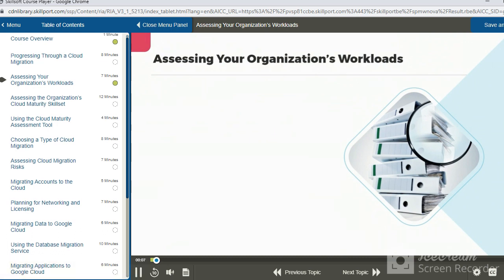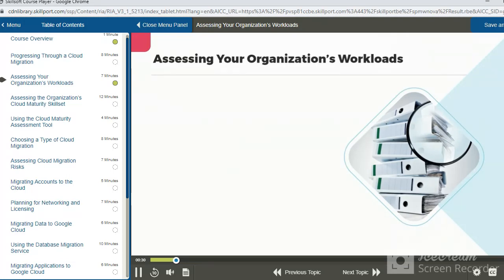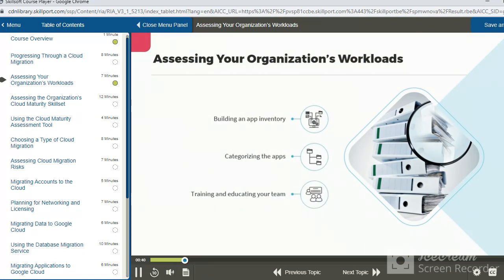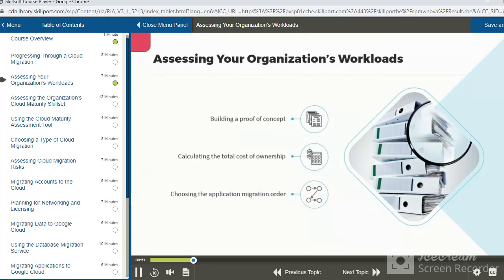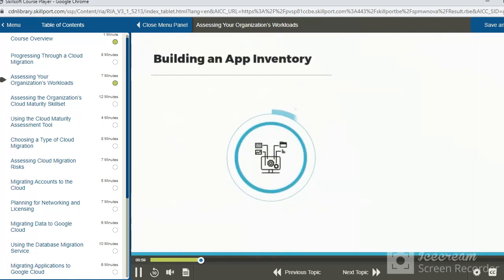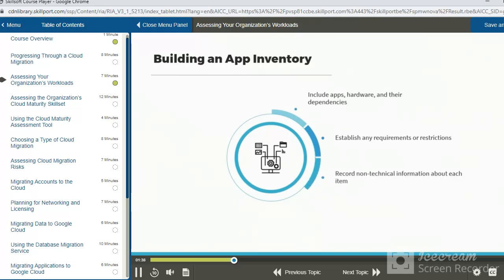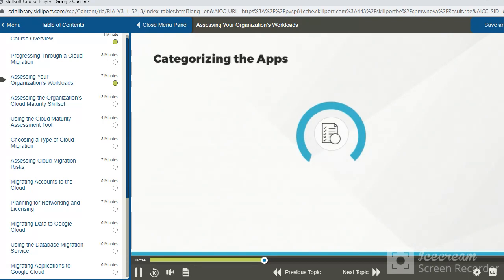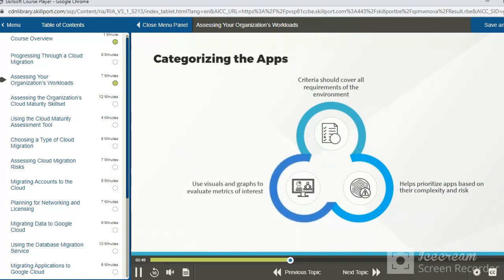Google Professional Cloud Architect Training, Opleiding & Cursus: Bereid je voor op Succes!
Wil jij je Google Professional Cloud Architect-certificering behalen met een bekroonde e-learning, officiële proefexamens en persoonlijke online begeleiding?

Ben jij klaar om de volgende stap te zetten in je carrière als cloud architect? Ontdek onze Google Professional Cloud Architect Training, Opleiding & Cursus die speciaal is ontworpen om jou optimaal voor te bereiden op het certificeringsexamen.

Onze bekroonde e-learning, met uitgebreide modules en praktijkvoorbeelden, biedt een diepgaand inzicht in de Google Cloud-technologieën. Wat onze training echt onderscheidt, is de inclusie van officiële proefexamens die je helpen vertrouwd te raken met de examenstructuur en je zelfvertrouwen vergroten.

Maar daar blijft het niet bij! Wij geloven in persoonlijke begeleiding, daarom heb je toegang tot een ervaren online mentor die je door het hele proces leidt. Onze mentor staat klaar om jouw vragen te beantwoorden, feedback te geven en strategieën te delen om het examen met succes af te leggen.

Wacht niet langer en zet de stap naar een succesvolle carrière als Google Professional Cloud Architect! Bekijk onze training en meld je aan voor de e-learning via de onderstaande link.

Bereid je voor op succes en behaal jouw Google Professional Cloud Architect-certificering vandaag nog! Klik hier om onze training te bekijken en meld je aan